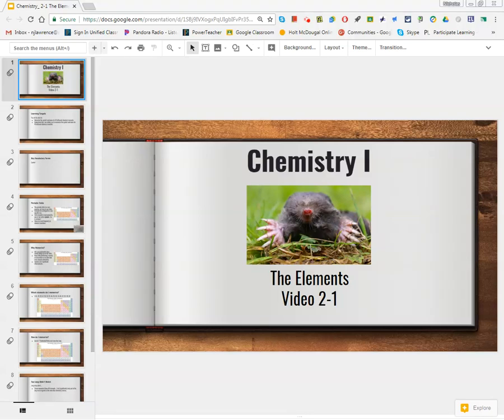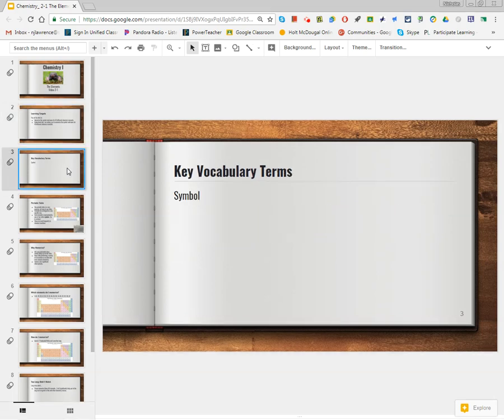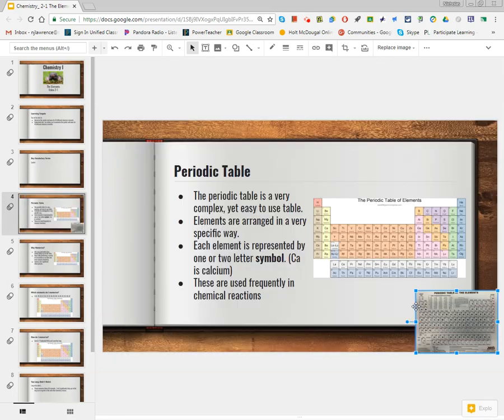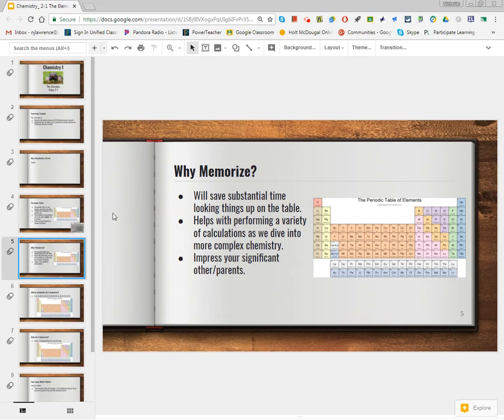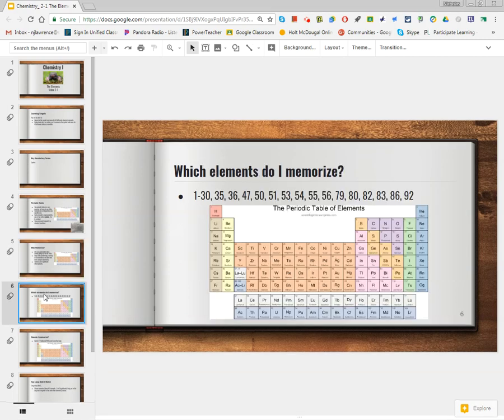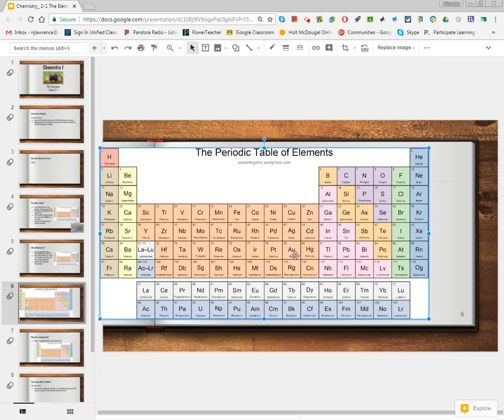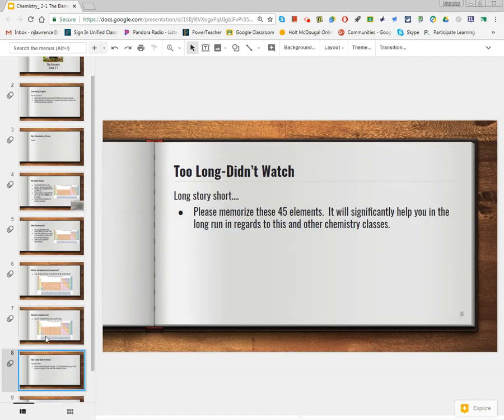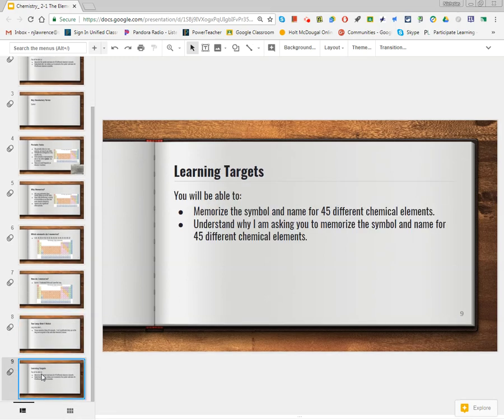Video 2-1 Elements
Watch video, take notes, complete the video survey.